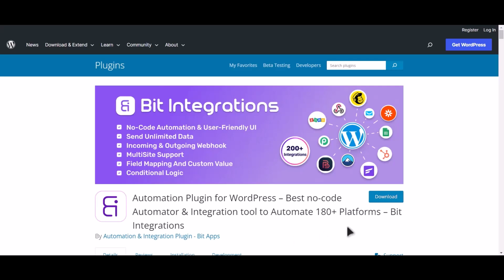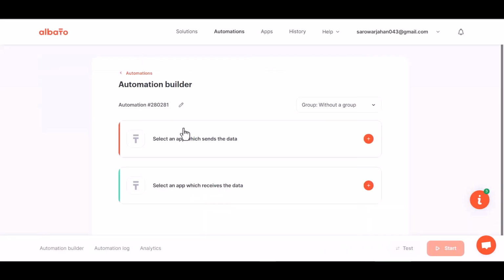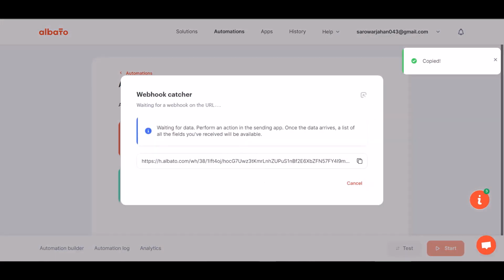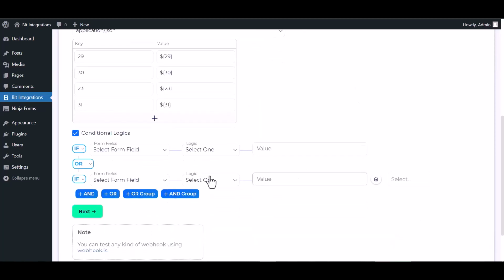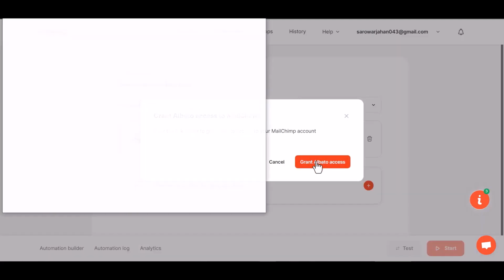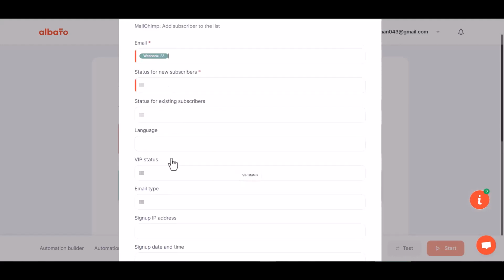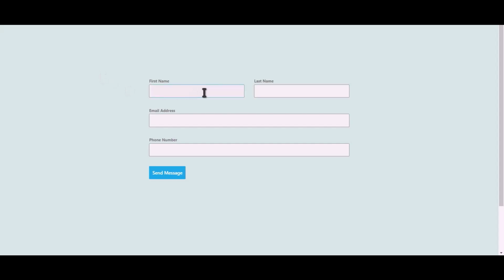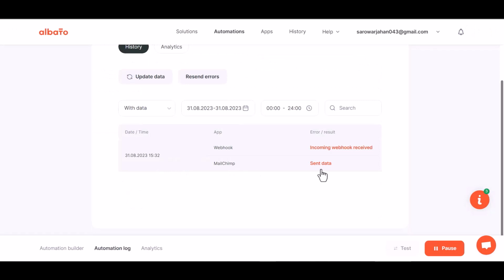Integrating Brizy Form with Albato | Step-by-Step Tutorial | Bit Integrations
🔗 Ready to streamline your data syncing process? Join us on our YouTube channel for a comprehensive tutorial where we unveil the seamless integration of Brizy Form with Albato, a powerful data synchronization platform. Learn how to effortlessly connect these two tools using the Bit Integrations WordPress plugin.

Follow along as we guide you through the step-by-step process of integrating Brizy Form with Albato, enabling you to synchronize your form data efficiently. Say goodbye to manual data transfers and welcome automated workflows for improved efficiency in managing and syncing your data across platforms.

Key Highlights:
✅ In-depth walkthrough for integrating Brizy Form with Albato using Bit Integrations for WordPress.
✅ Leverage data synchronization to enhance your workflow with Brizy Form and Albato.

Whether you're a business owner, marketer, or data enthusiast, this integration empowers you to seamlessly merge Brizy Form with Albato. Watch now to revolutionize your data syncing efforts!